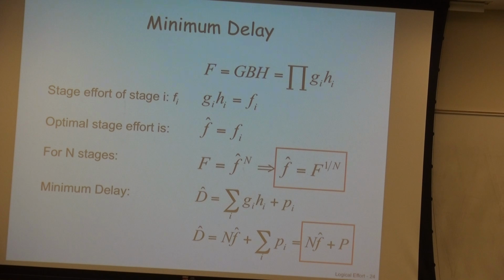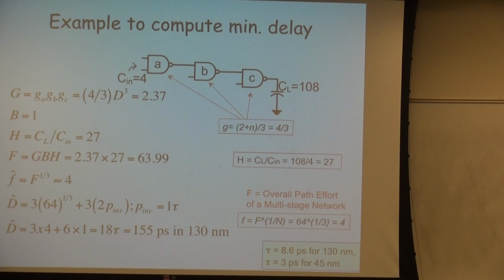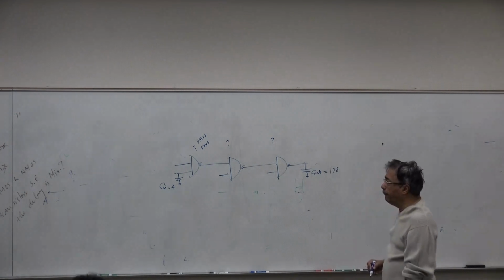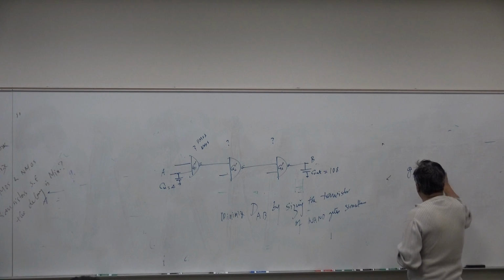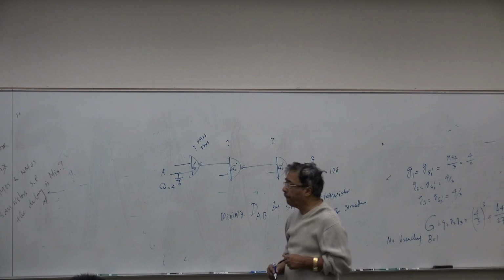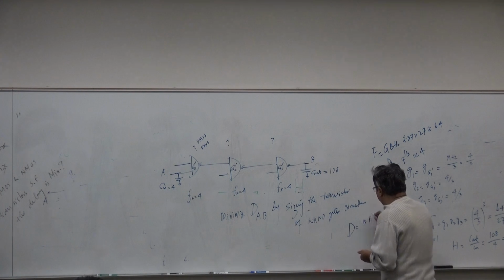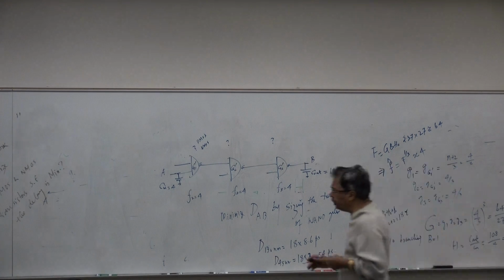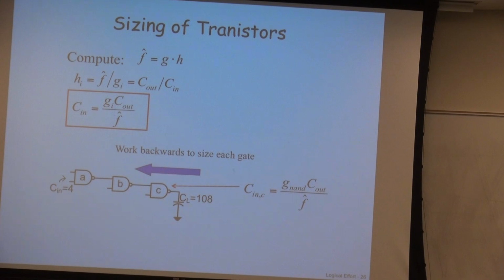Lecture-2: Circuit Delay, part 2